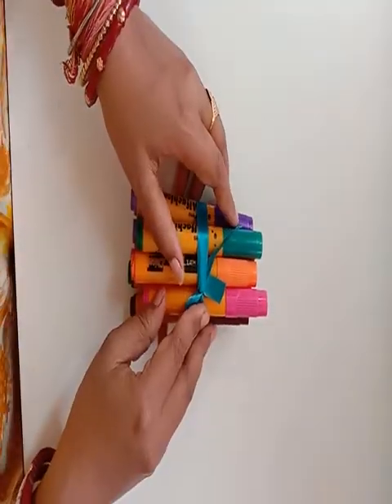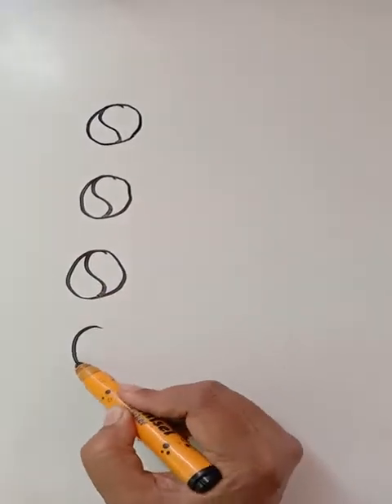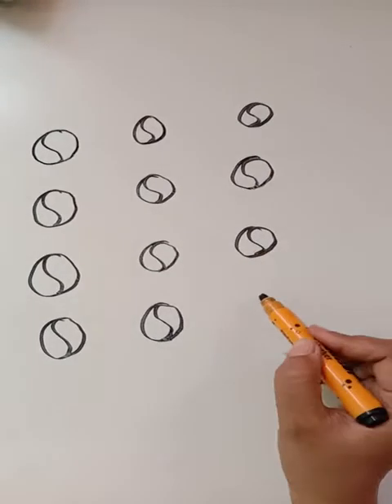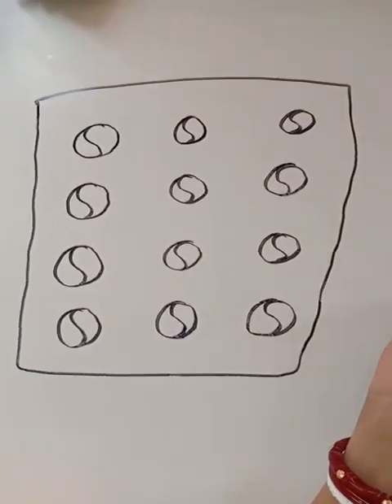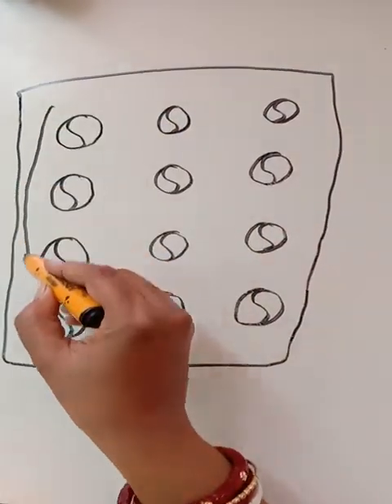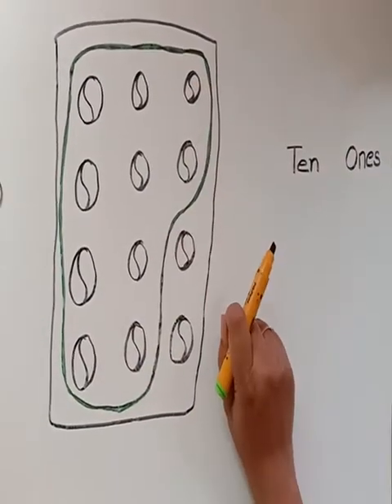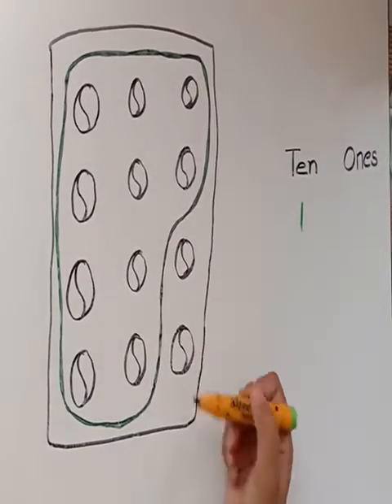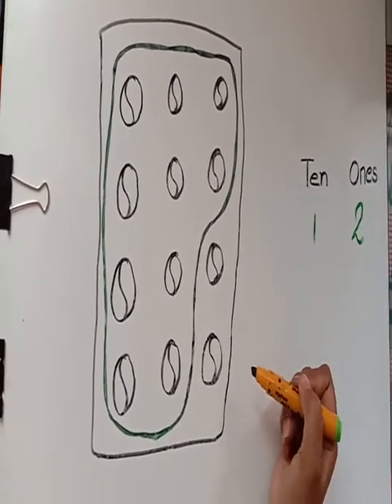Counting 1 - 10 II Tens Ones II Kindergarten Math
Counting numbers 1 - 10 and Concept of Tens Ones in easy way.
If you liked the video then share with your family and friends for benefiting more kids.